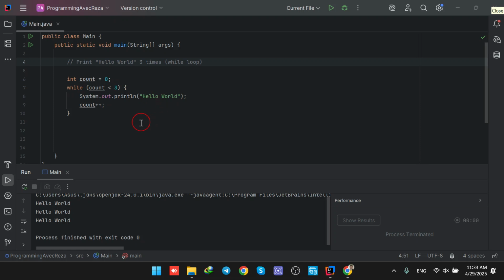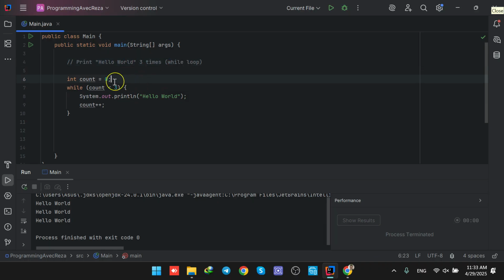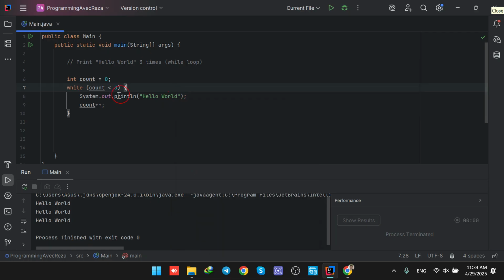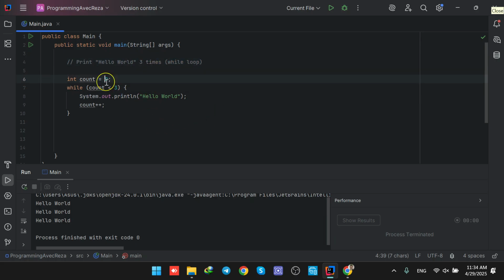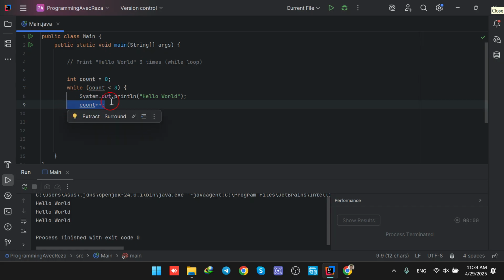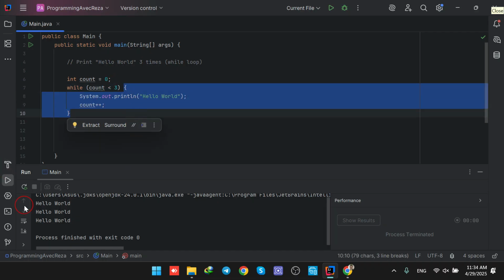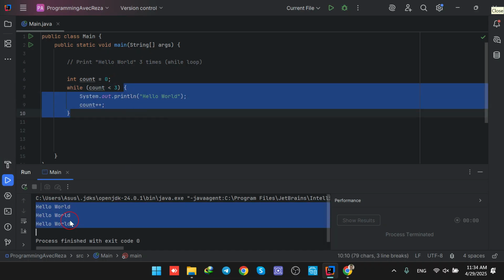While loops for multiple print of a string in Java